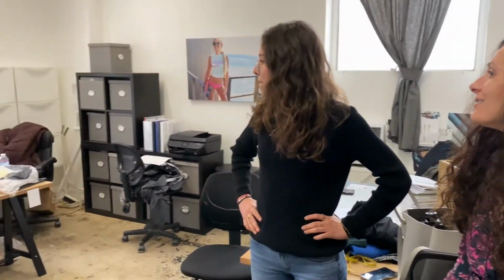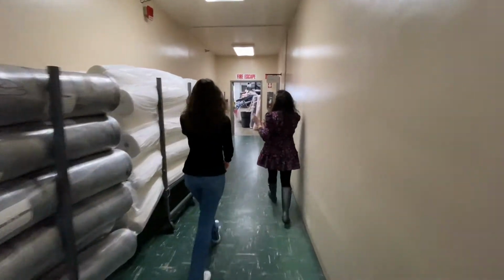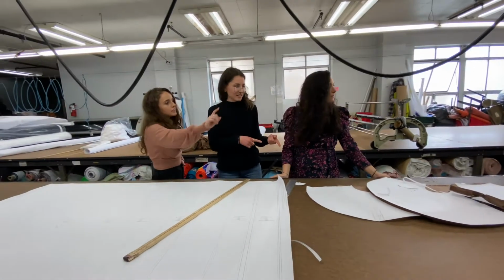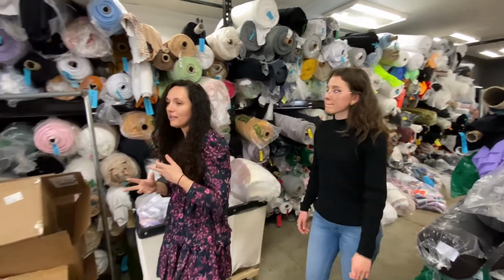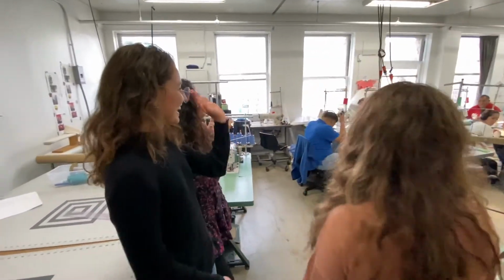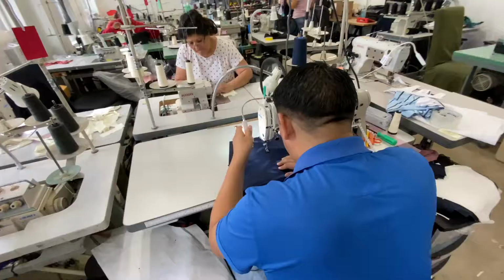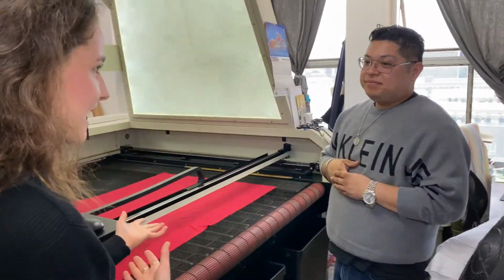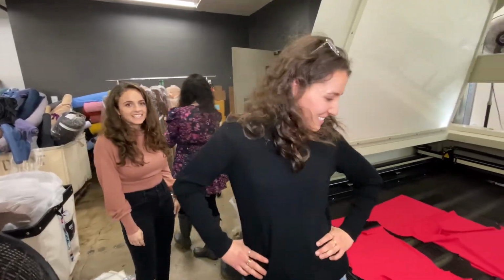EP 4: How to Build a Fashion Brand | The Making of Everset | Los Angeles Factory Tour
In this episode, I go on a tour of Lefty Production Co. with Marta (founder of Lefty) and Yahel (my project manager)! As someone who at this moment knows close to nothing about the fashion industry, I spend the entire video learning about the process and being majorly WOWED.
Note for each video — I like to keep the footage as raw possible with minimal editing throughout the series. I want you to get a full look into as much as I’m able to show!

I hope these videos serve as a source of education, entertainment, and inspiration to everyone watching.

Two videos will be launching per week (Mondays and Fridays) until the launch.

Here’s where you can follow along all things Everset (launching October 1, 2022!!). Make sure you sign up for the newsletter so you can be the first to know when the collection drops!!

Things to note:
This series walks you through the process leading up to the launch but there of course, it much more involved post-launch. I’ll continue to share short videos on IG and TikTok!
-It’s nearly impossible to capture every little detail of the process (ideation, the hours and hours spent building and planning the pieces and brand voice/image, the website, social accounts, taxes etc.) but I’ve always tried my best (and will continue to do so) to include as many details as possible!
-This is a lifestyle fashion brand which is very different than fast fashion and luxury fashion.
-Seeing how much I've grown and learned over the past two years is INSANE.